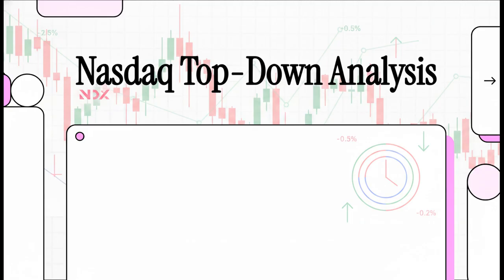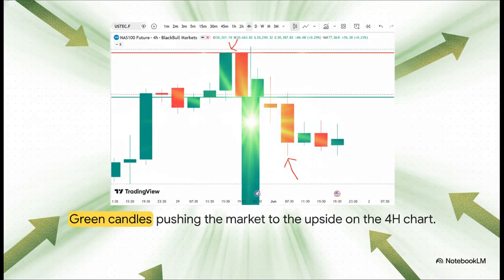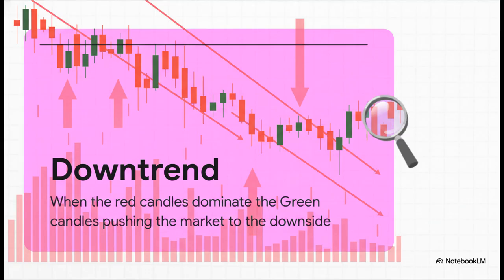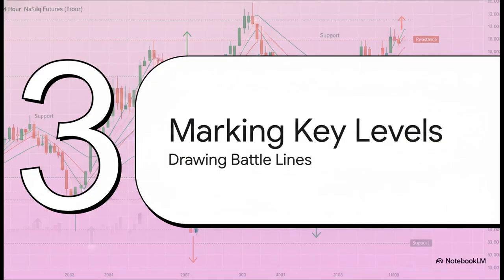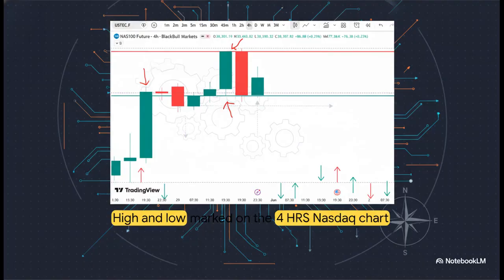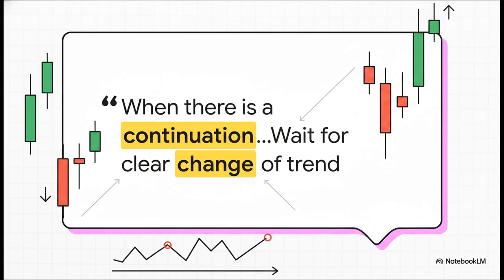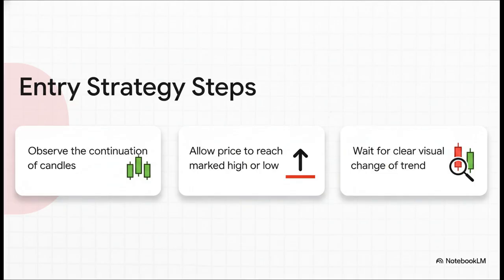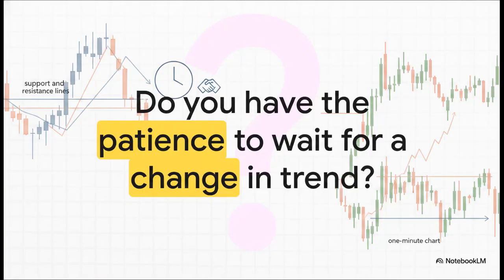MASTERING THE MARKET - SIMPLE TRADING STRATEGY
UNDERSTANDING THE MARKET TRENDS